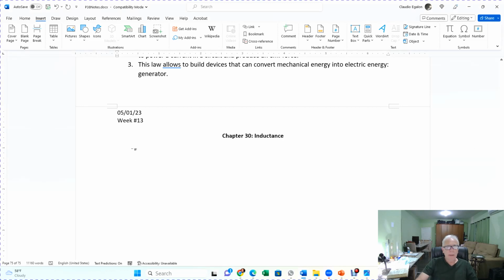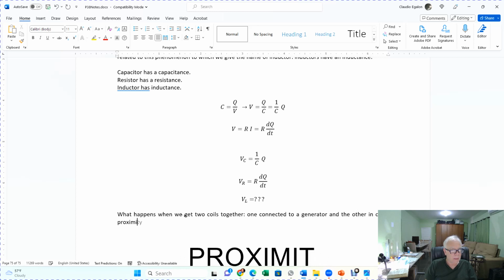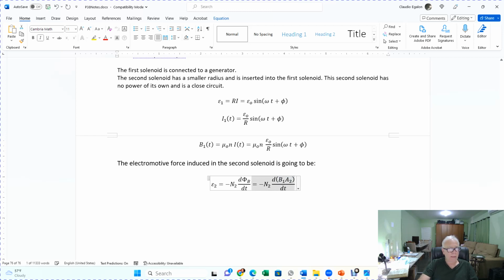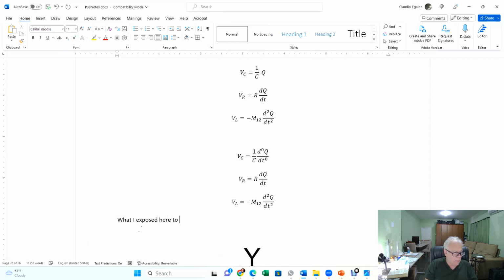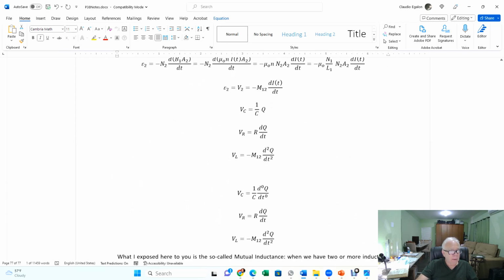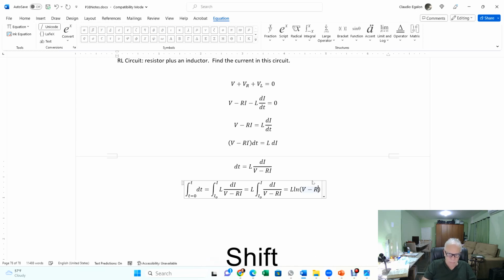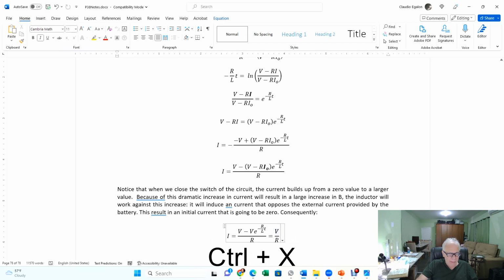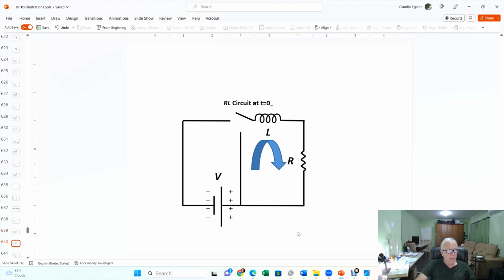P38 2023 05 01 2 Inductance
Inductance: how this parameter is defined using Faraday's Law